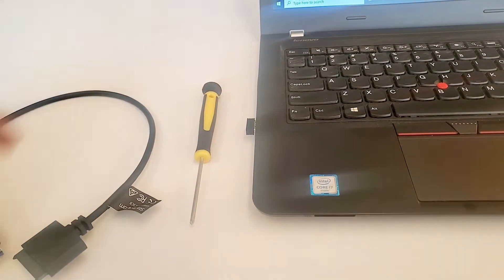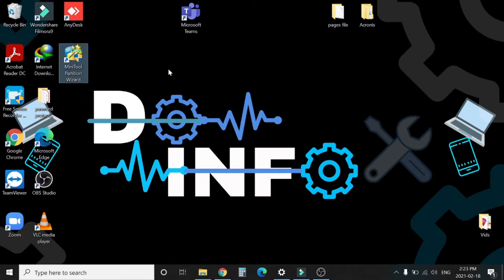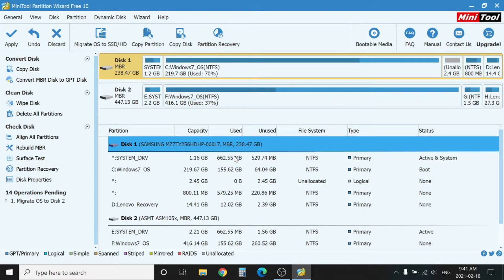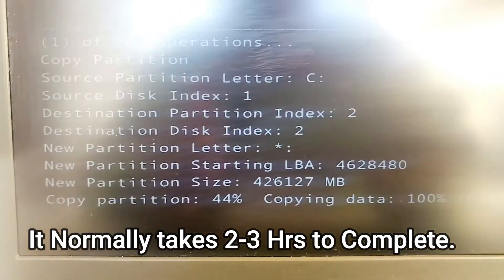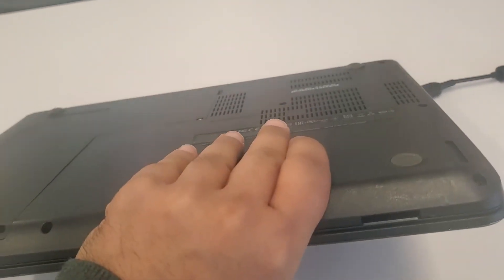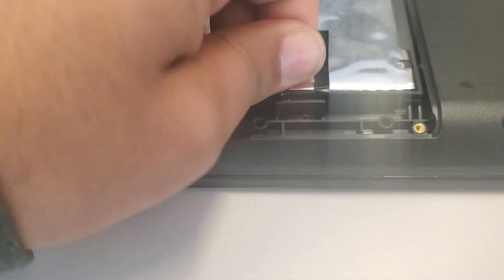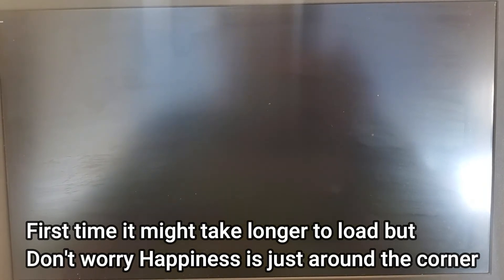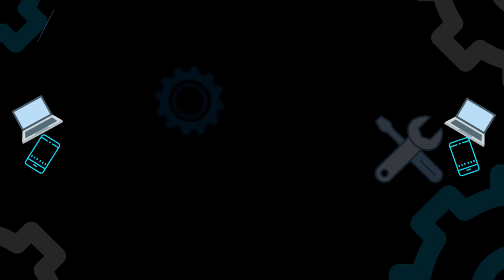How to Upgrade Laptop Hard Drive To SSD Without Reinstalling Windows in 2025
In this video, we show how to upgrade your hard drive to SSD in Windows 10 without losing any of your files or data. This approach also ensures you do not lose your Windows license after the process. The new storage drive, in this case, could be an SSD or HDD.

This can be used when upgrading from HDD to SSD, replace a failing disk, mirror your PC to another PC, or upgrade to a larger storage disk without losing anything.

How to Upgrade Laptop Hard Drive to SSD without Reinstalling Windows

Got a old Laptop? Want to make it faster? Don't want to reinstall Windows? Well replacing the Hard Drive with a SSD Solid State Drive is a great way to give a new lease of life to a old Laptop. You will need a SATA to USB cable, Small screw drive, a SDD and Minitool Partition Wizard FREE Edition.

I will show you the step by step process to successfully migrating / clone you operating system from Hard Drive to SSD without reinstalling Windows.